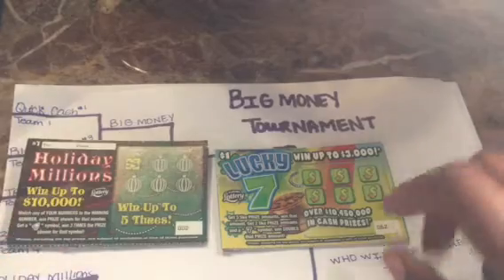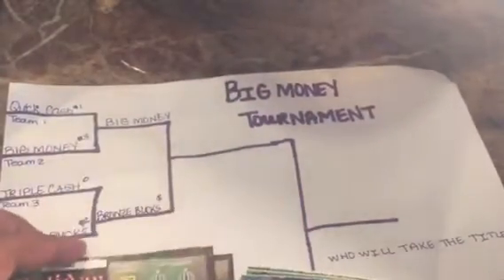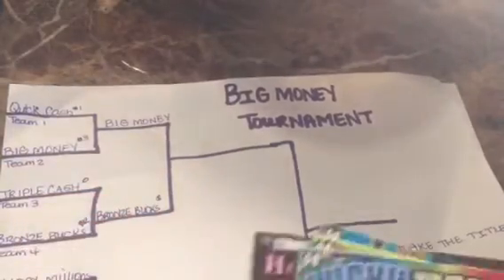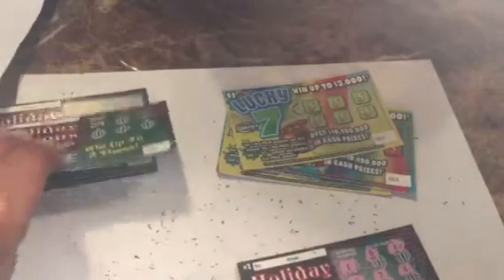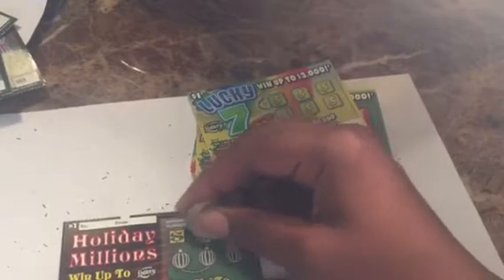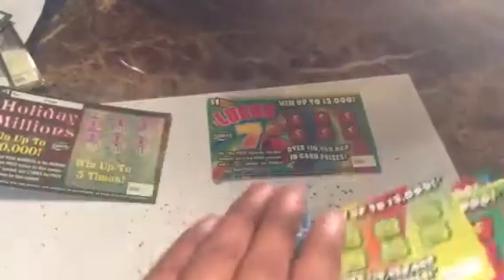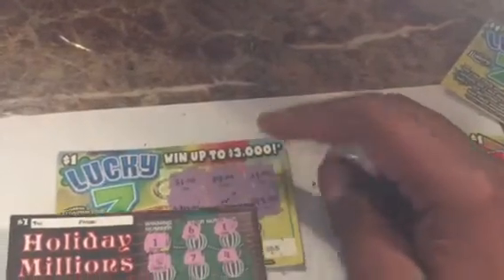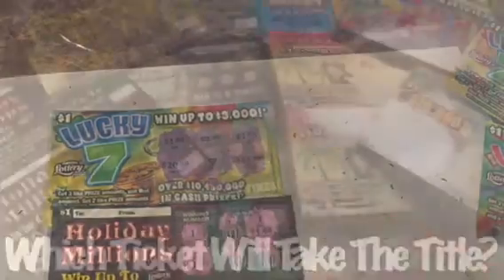Big Money Tournament Round 1: Holiday Millions vs Lucky 7